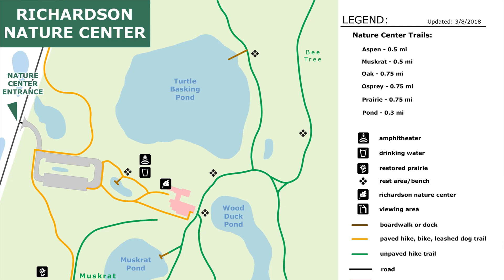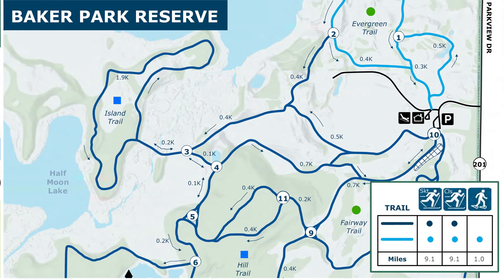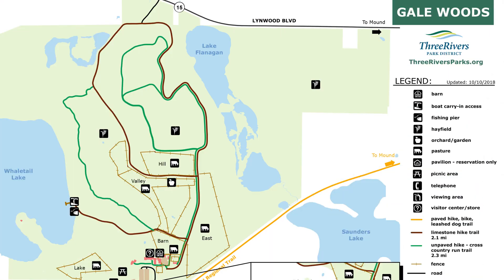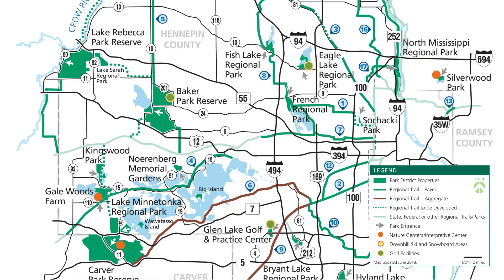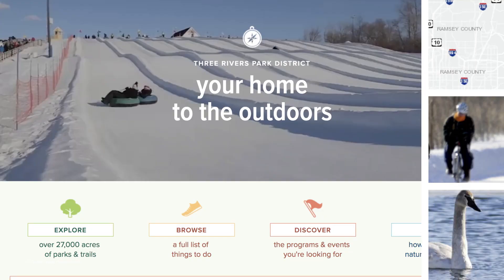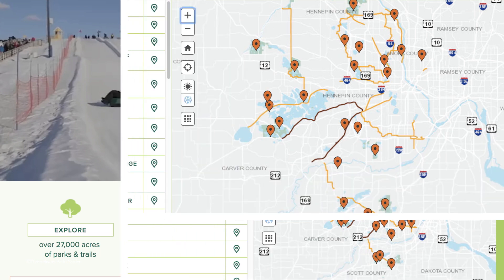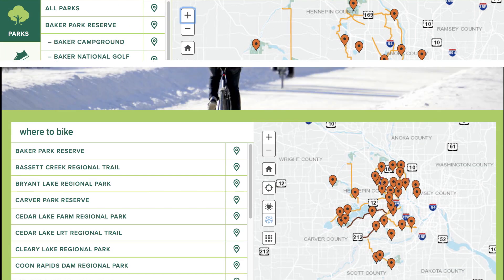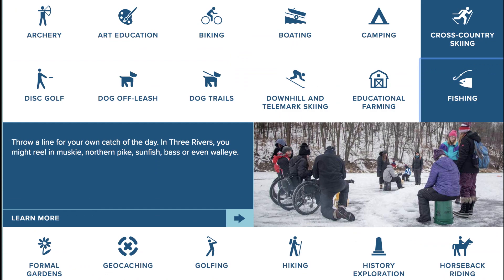E360: Simon Morgan, Three Rivers Park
Three Rivers Park District in Twin Cities, MN, manages more than 20 parks in the region. The Park service uses both ArcGIS Enterprise and ArcGIS Online, successfully integrating both to collaborate on data collection and public sharing.